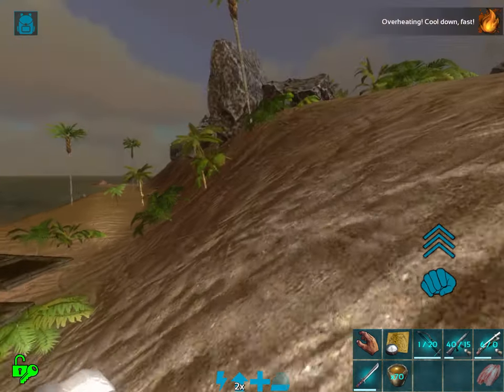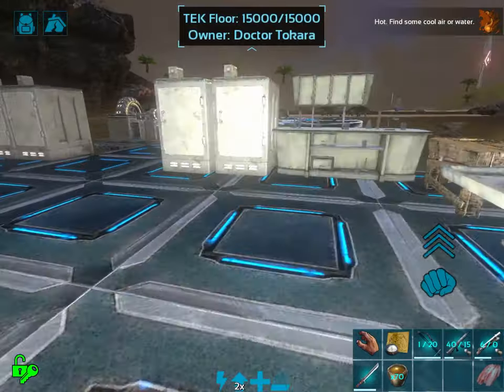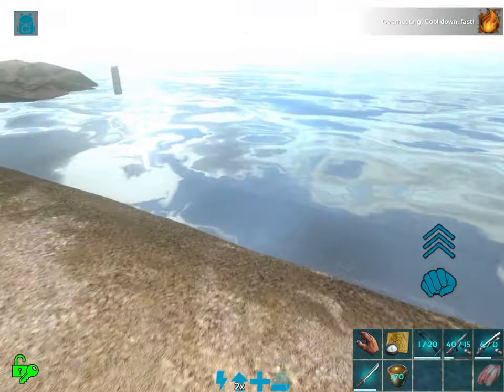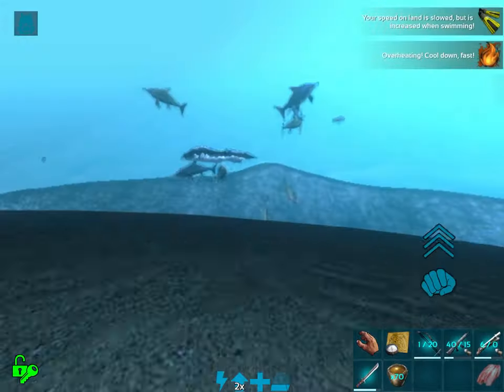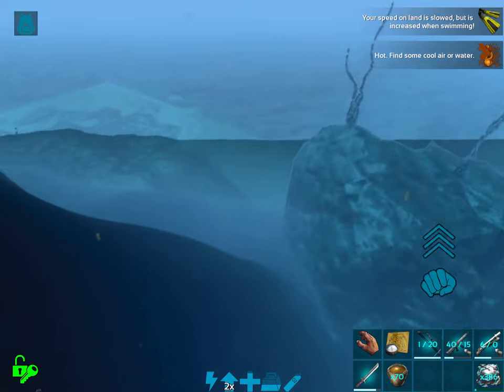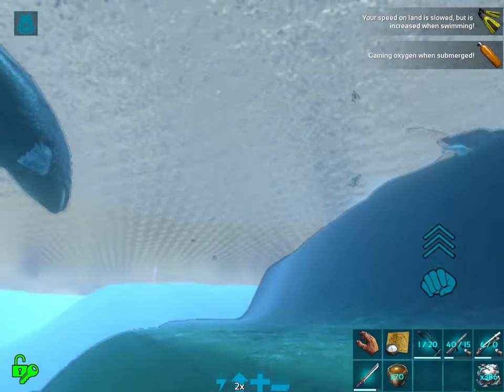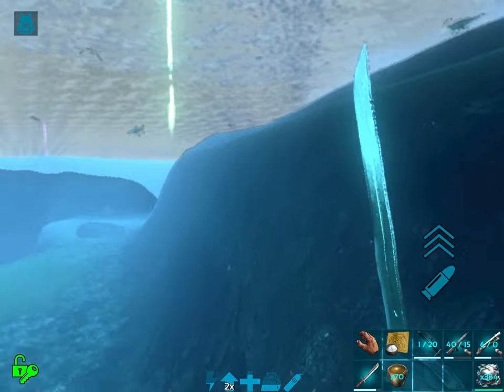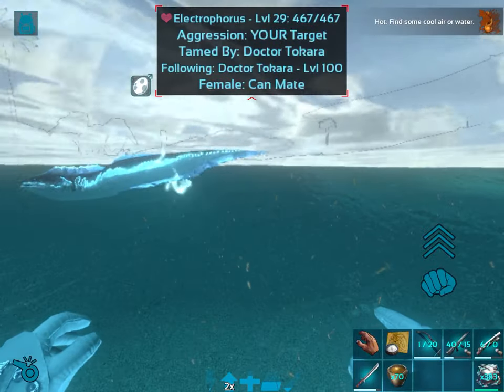Ark Survival Evolved Mobile - Season 5 Ep53 - How To Tame An Electrophorus Electric Eel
In this episode of Ark survival evolved mobile, we go over the three best ways to tame an electrophorus (electric eel).

Current Equipped Armor and Weapons:
Ascendant Armor: 7255 Rating
Ascendant Sword: 644 Damage
Ascendant Pump Shotgun: 320 Damage
Ascendant Assault Rifle: 343 Damage
Ascendant Bow: 1126 Damage